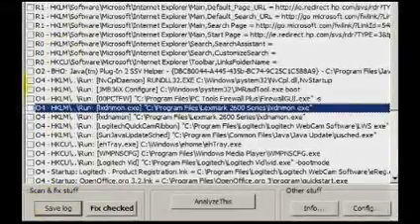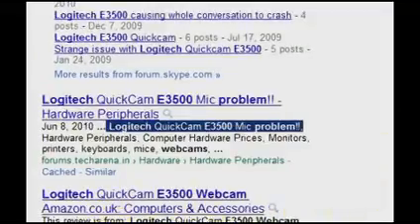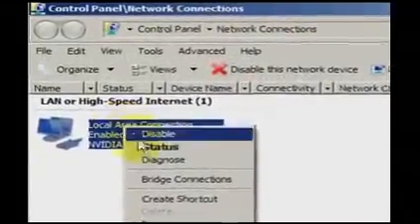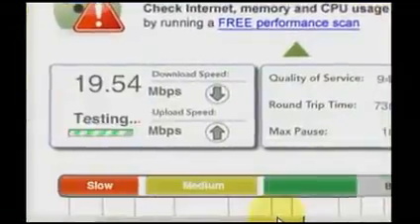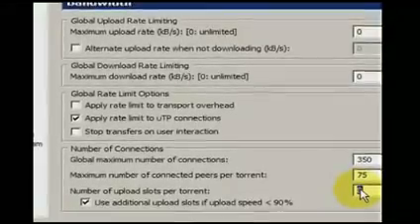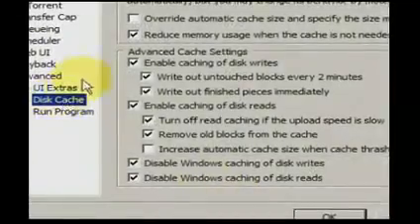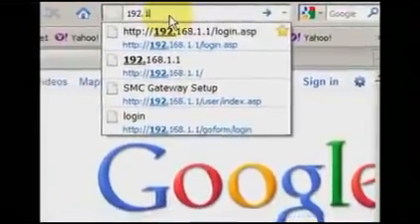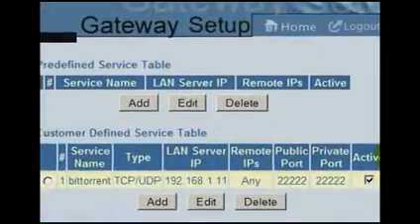Faster browser and Bittorrent speeds.......